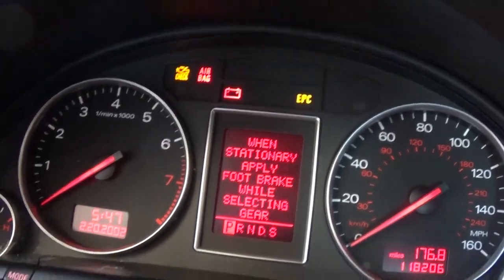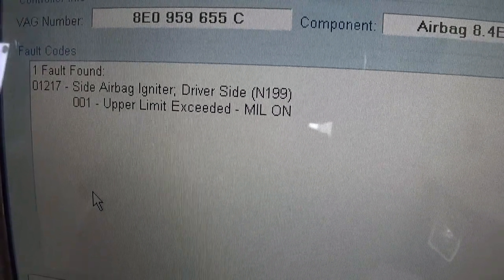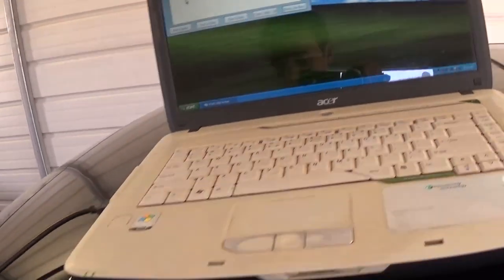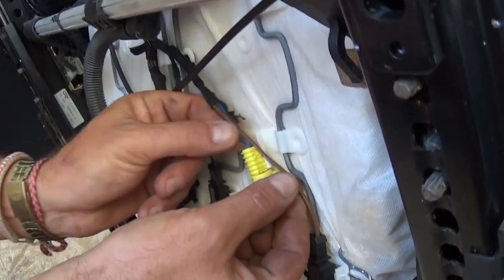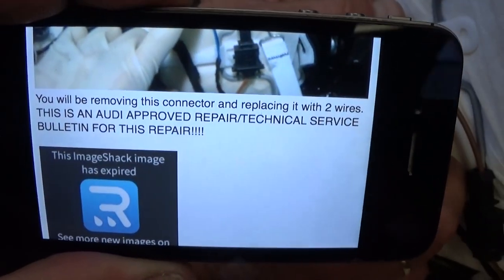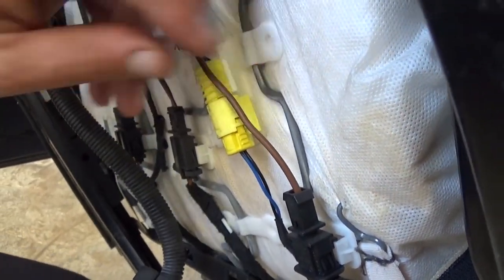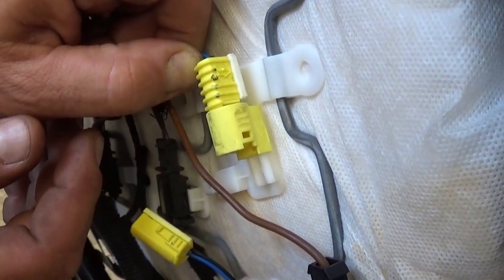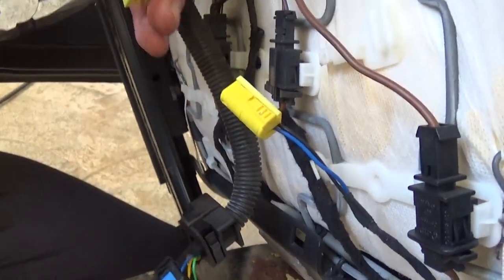Audi A4 B6 Airbag Light On. FIX SIDE AIRBAG IGNITER. Air Bag Light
We took this video to show you one of the common reasons why AUDI A4 B6 generation Airbag Light might come on. On this generation the connection under the seat quits working overtime and your airbag light will be on. We tried to reset it with VAG COM but the code come right back and it states:
SIDE Airbag igniter upper limit exceeded.
See our video to see how we fixed it. We found it online and it is supposed to be approved procedure by Audi.
This should work on Audi A4 B6 generation and Also on some A6 A3 and A8.
2002 Audi AIRBAG light on A4 A3 A5 A6 A8
2003 Audi AIRBAG light on A4 A3 A5 A6 A8
2004 Audi AIRBAG light on A4 A3 A5 A6 A8
2005 Audi AIRBAG light on A4 A3 A5 A6 A8
2006 Audi AIRBAG light on A4 A3 A5 A6 A8